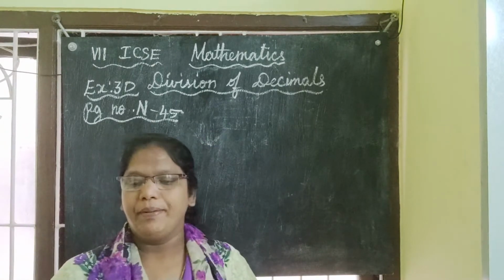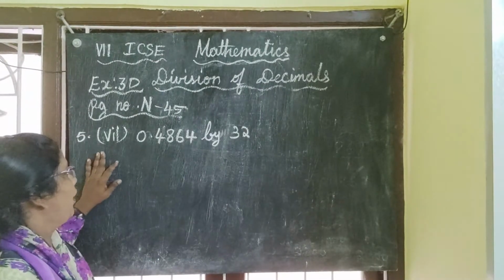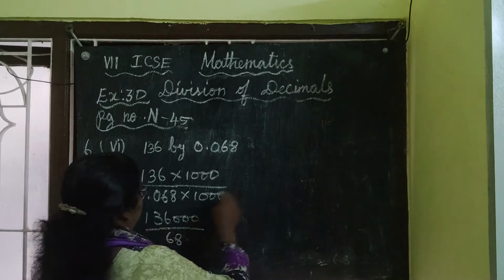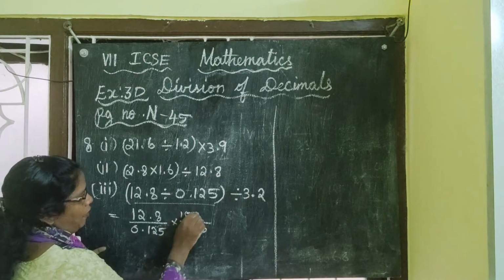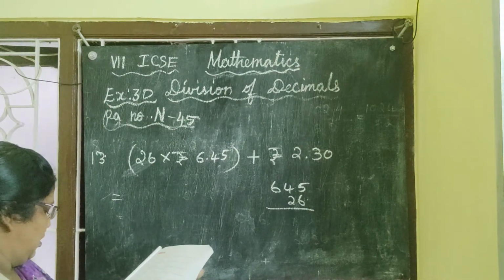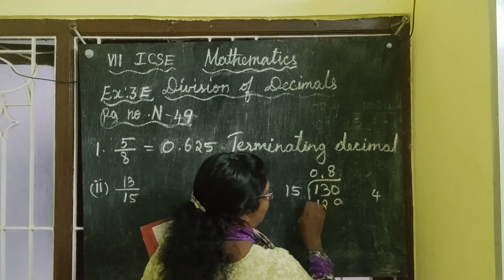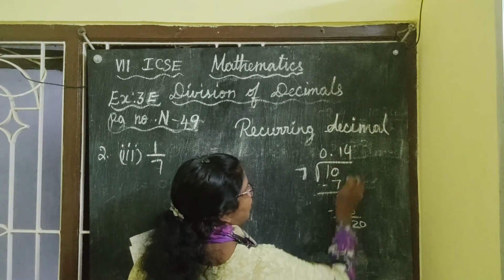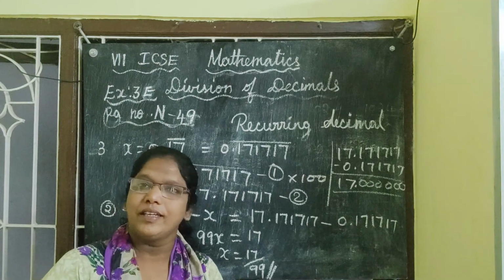Class 7/ICSE/Mathematics/Session 4